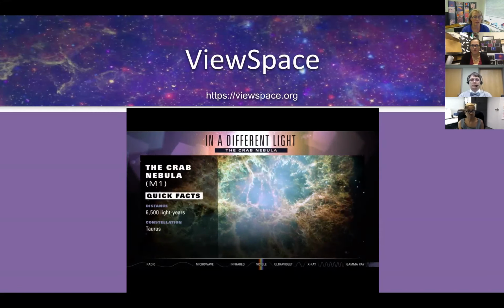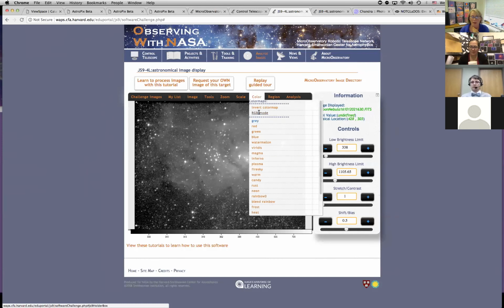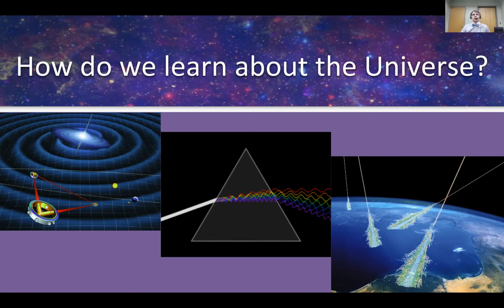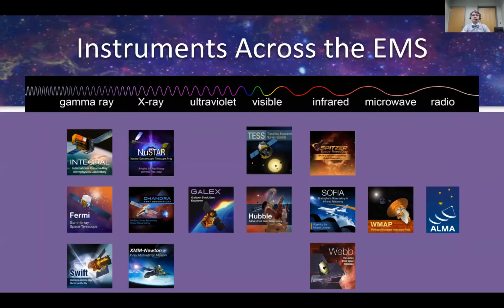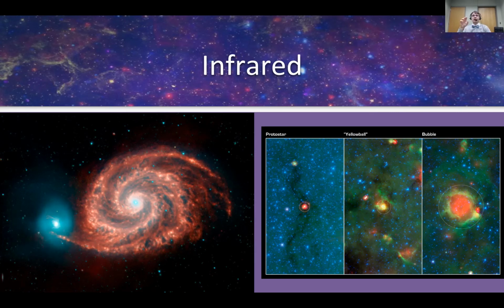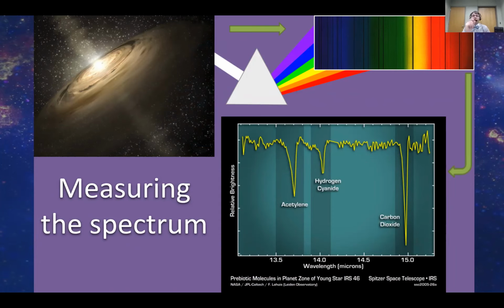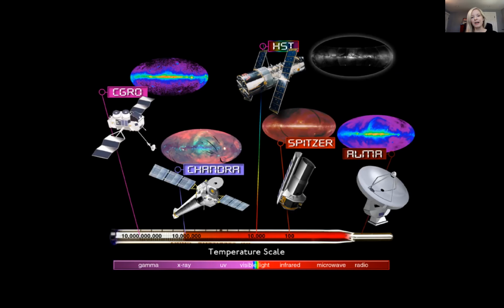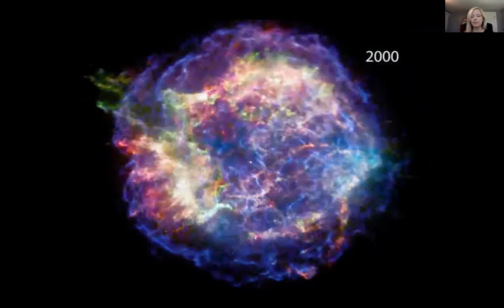Affiliations UoL Webinar 3 - Understanding the Electromagnetic Spectrum - October 3 2018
This is the third in a series of webinars to introduce the Smithsonian Affiliations to NASA's Universe of Learning. "Understanding the Electromagnetic Spectrum" with guest subject matter expert Kim Arcand